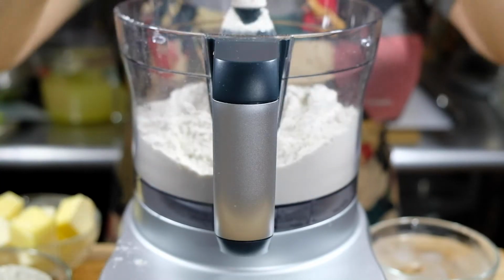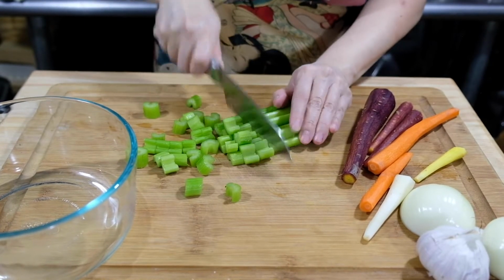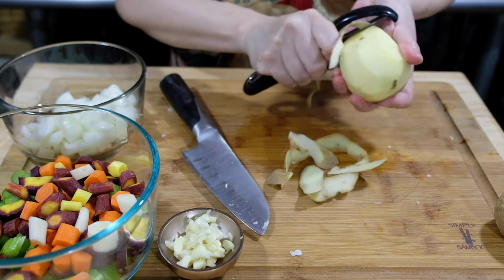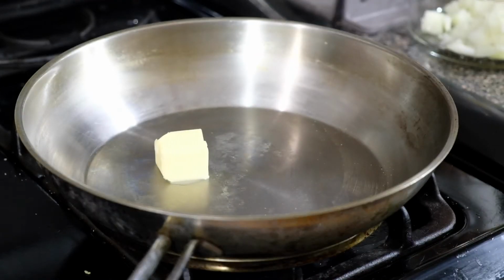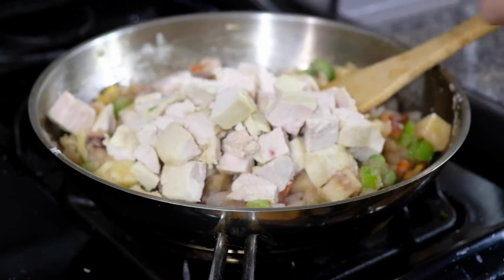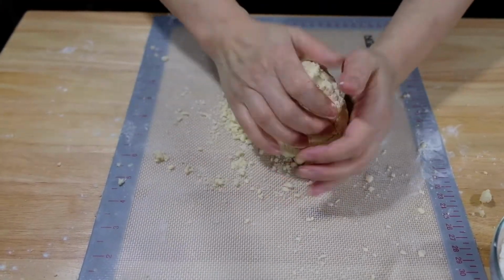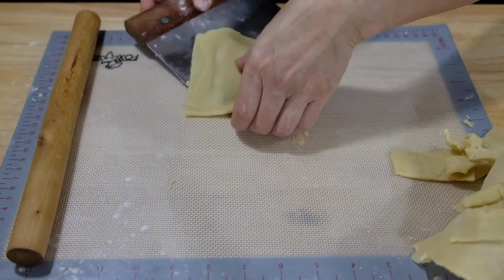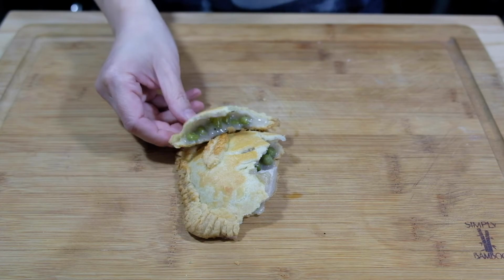Chicken Pot Hand Pies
Chicken Pot Pies with a twist! Delicious chicken pot pie filling is encased in flaky, tender, buttery dough. Perfect for snacking or for a full meal. Most of the ingredients in this dish are already living in your fridge and pantry so not only is this convenient, it's warming, nostalgic and delicious.
If you don't have vermouth, you can definitely leave it out or use a splash of white wine instead. You can also make these with your favorite pie dough recipe or even a store bought to make your life even easier.